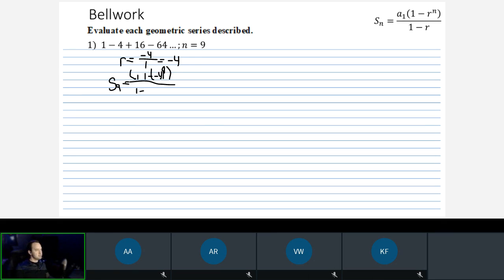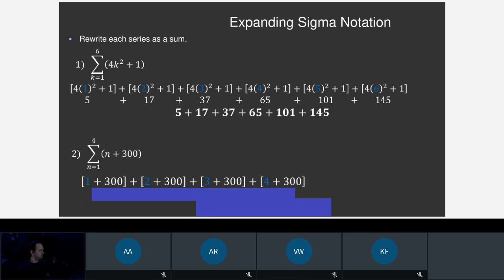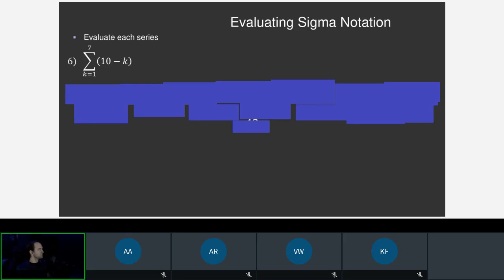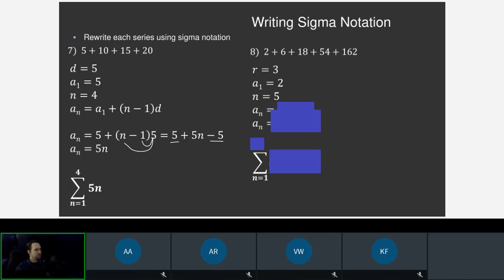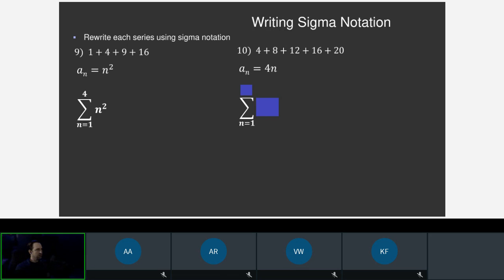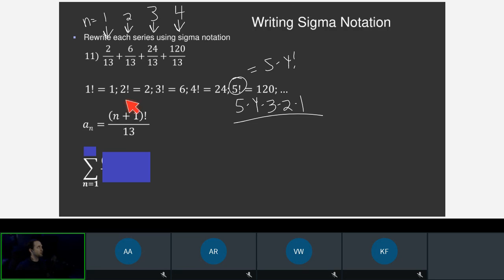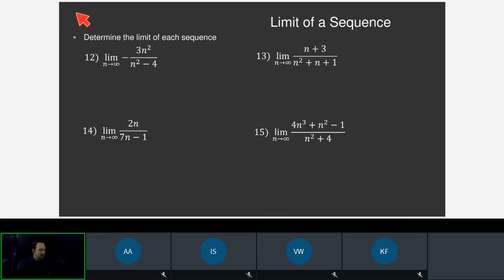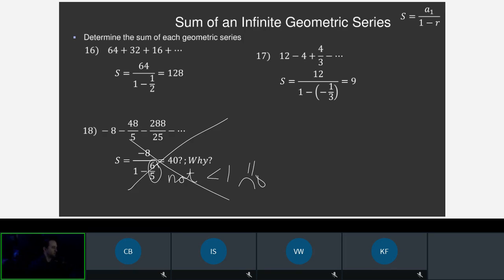1.02 (Day 3) Infinite Series and Sigma Notation